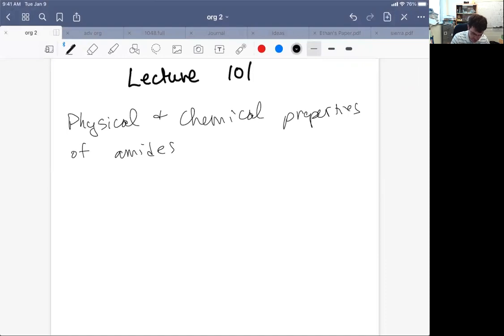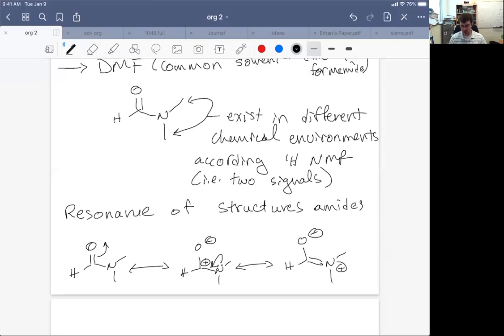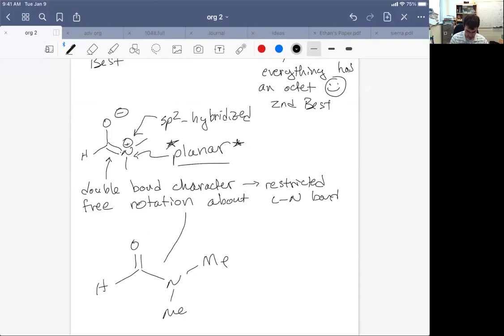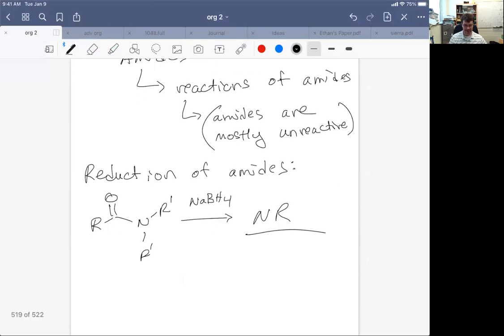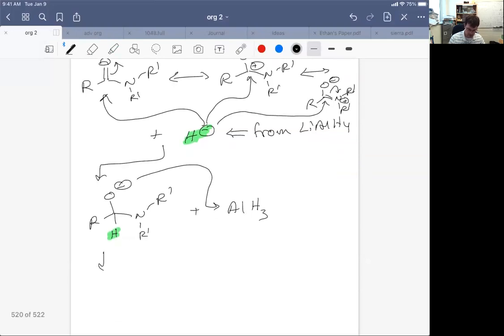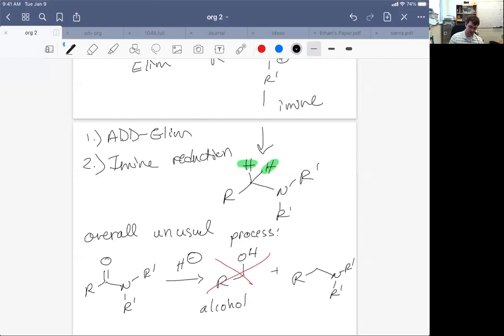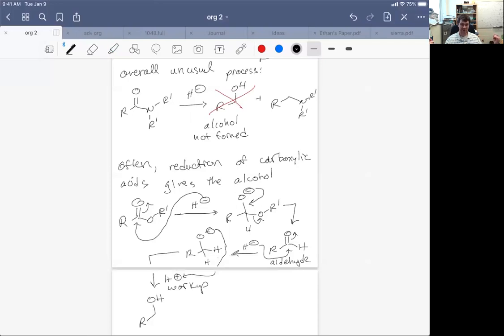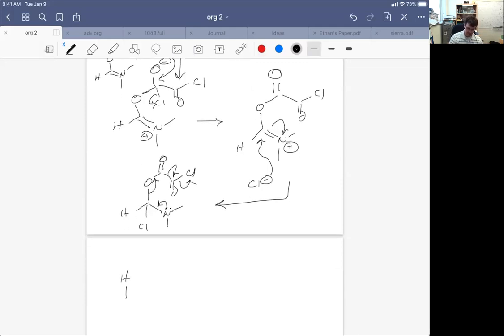Org 2 Lecture 101 Physical and Chemical Properties of Amides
Organic Chemistry 2 Lecture 101 Physical and Chemical Properties of Amides